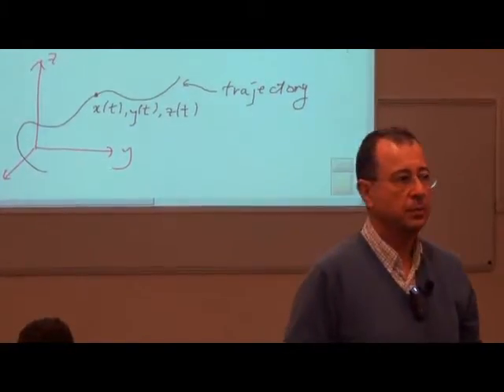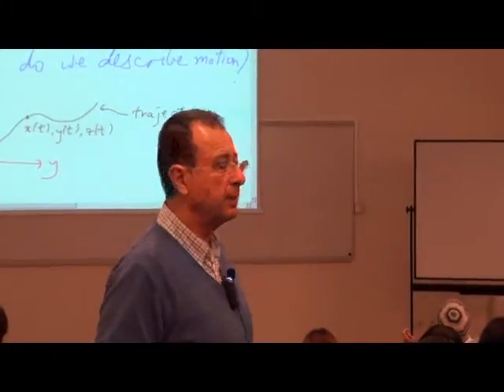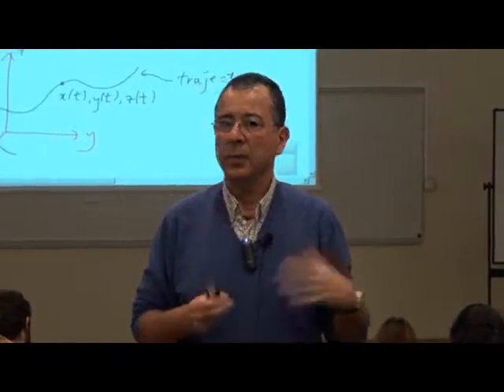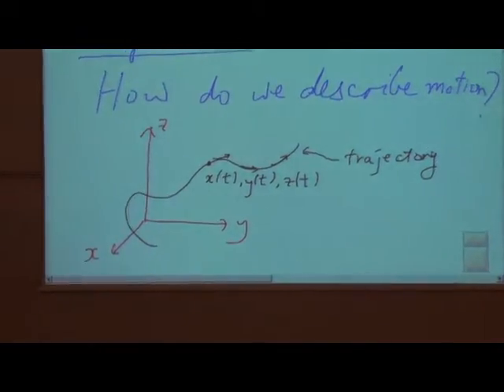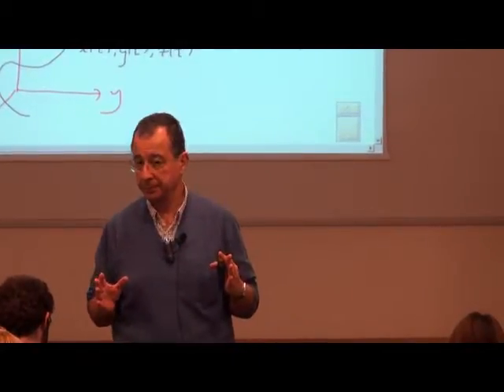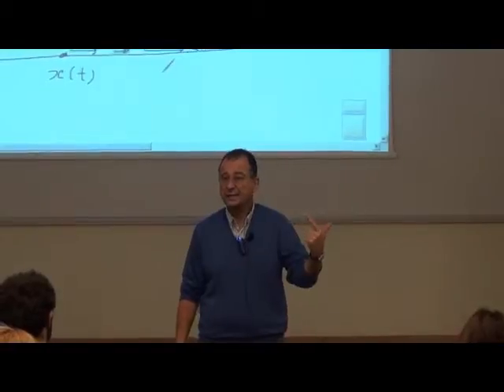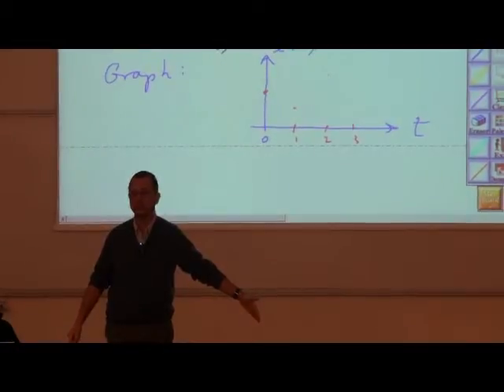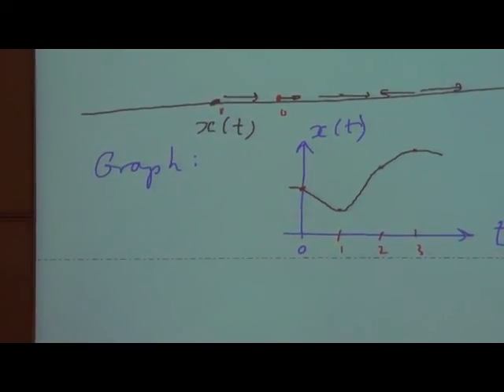NS101 week3 20110302 video1 PART1